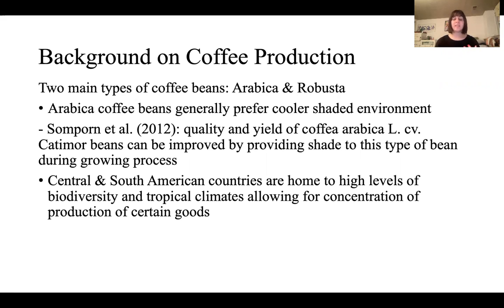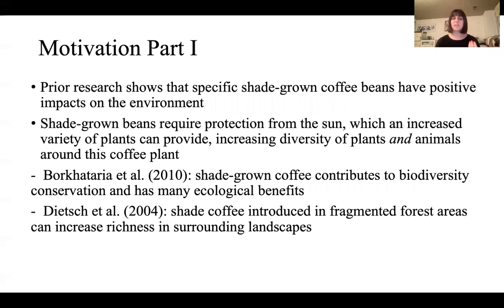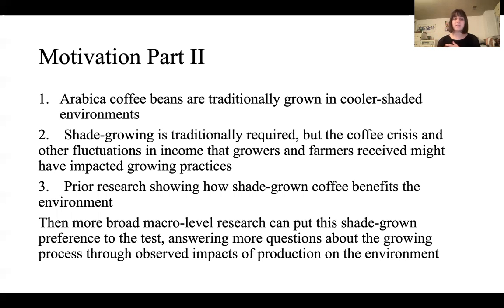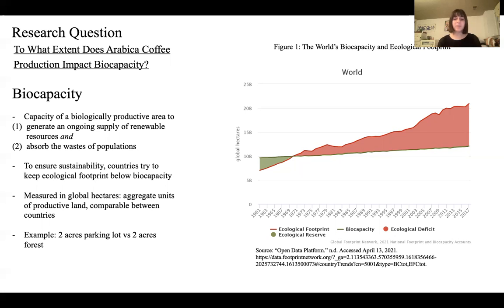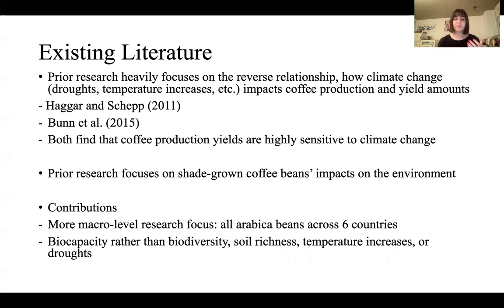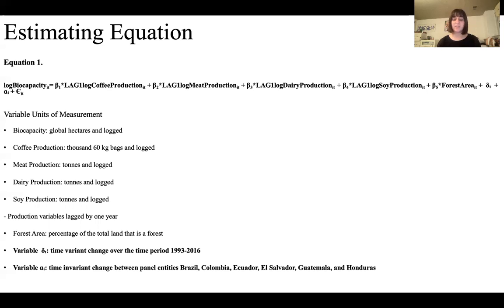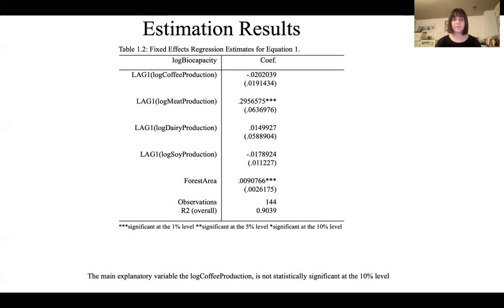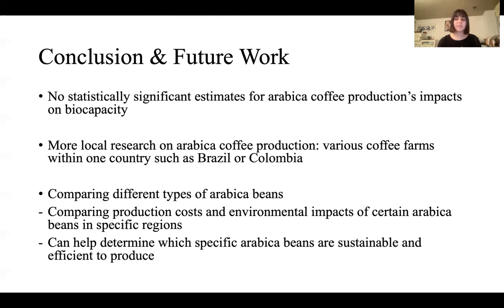Presentation Tatjana Farjadi